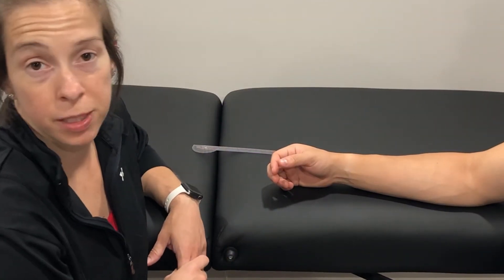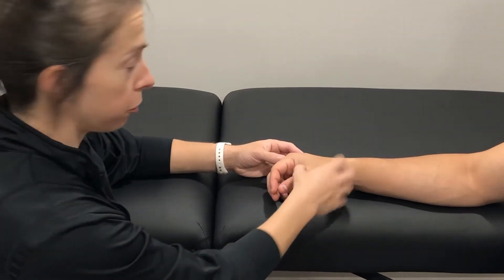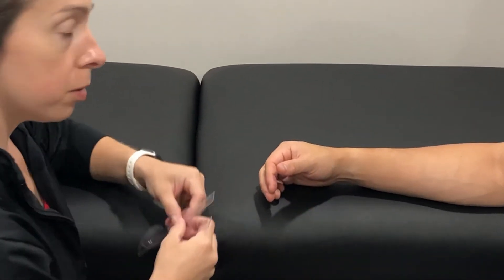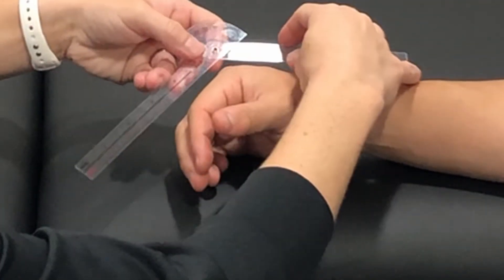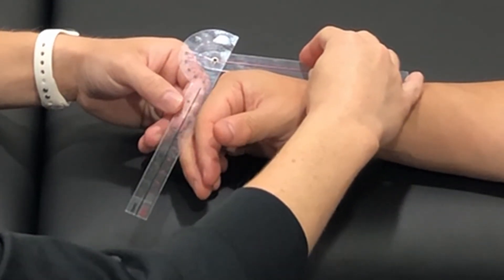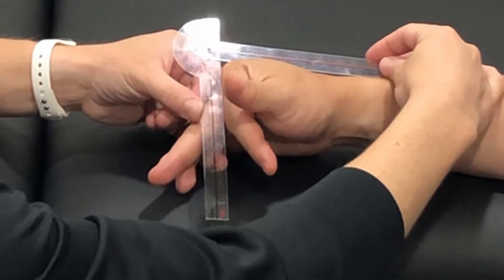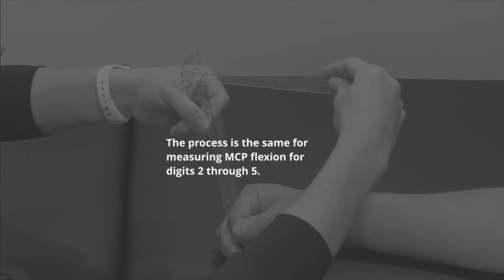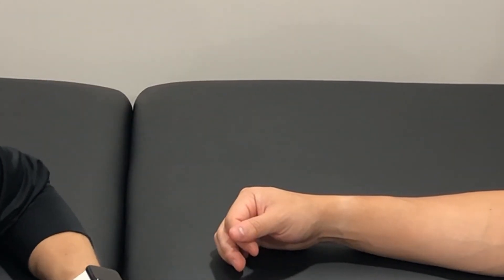Range of Motion Measurement: Finger Metacarpophalangeal Flexion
Learn the proper technique to measure flexion range of motion for the metacarpophalangeal (MCP) joint of the fingers.